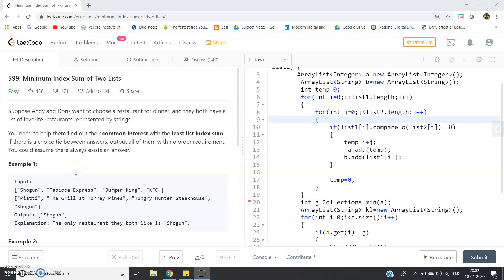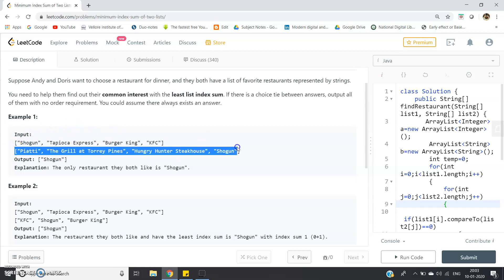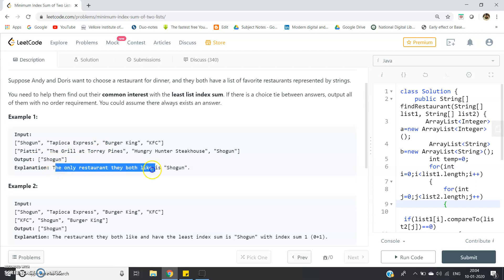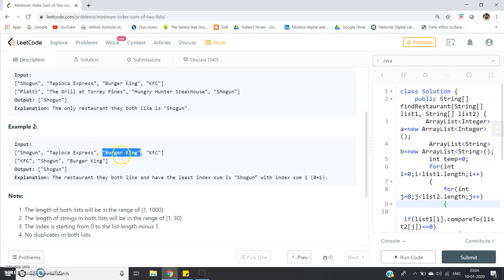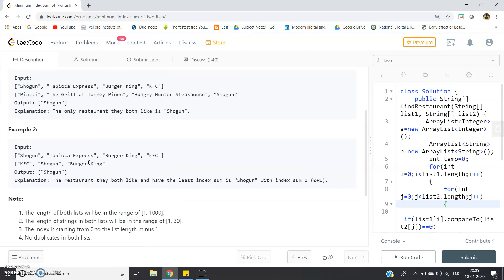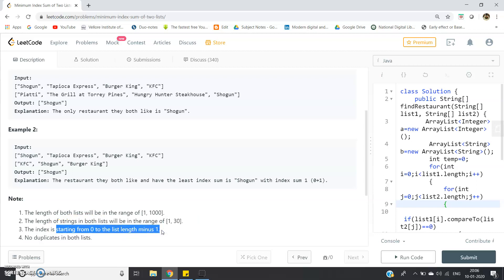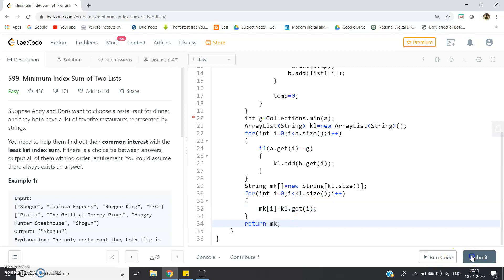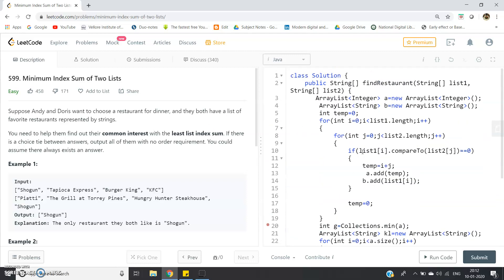Minimum Index Sum of Two Lists | JAVA | LeetCode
Check the code in the comment section.
Check more videos for programming solutions of those questions which frequently appears in placement process: